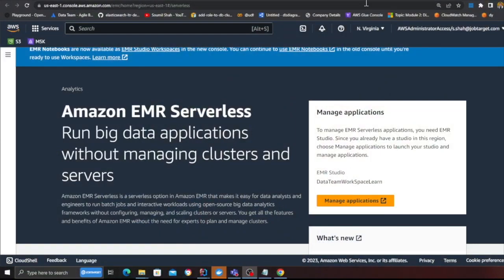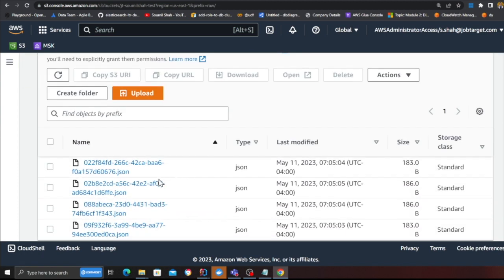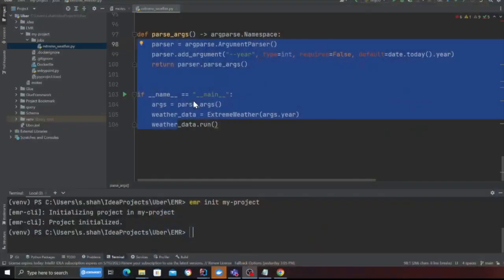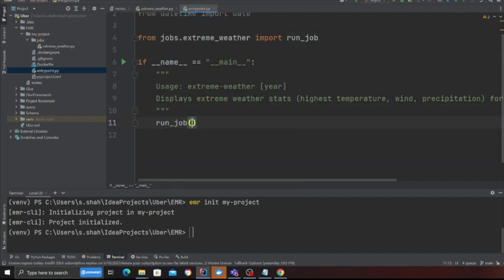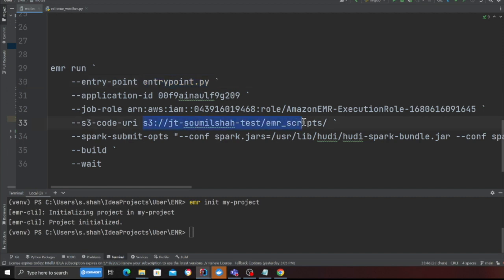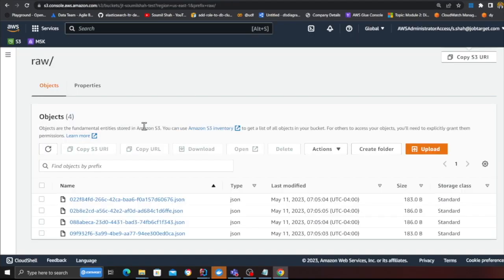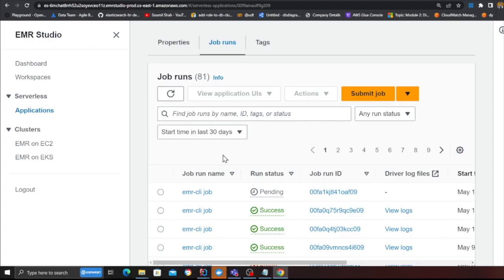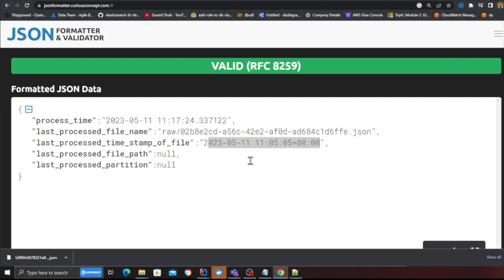EMR Serverless for Beginners: | Ingest Data incrementally | Submit Spark Job with EMR-CLI |Data lake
Are you looking to learn about EMR Serverless and how to work with it? Then look no further! Our latest video "EMR Serverless for Beginners" has got you covered.
In this video, you will learn how to create an EMR Serverless cluster, submit Spark jobs to EMR Serverless, and use bookmarks to process incremental data.

The video will also cover the new EMR Serverless CLI tool and how to use it effectively.
But that's not all! You will also learn how to create your own transactional datalake with EMR Serverless.
Whether you are a beginner or an experienced developer, this video has something for everyone. So, come and join us as we explore the world of EMR Serverless and take your skills to the next level.